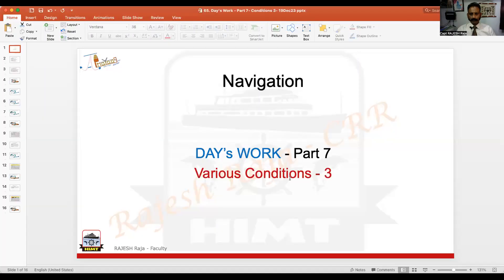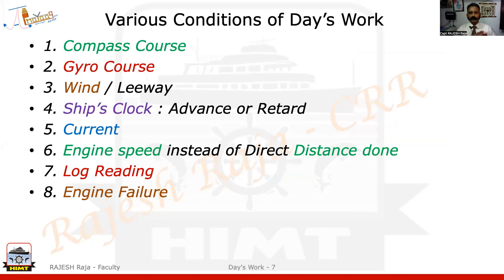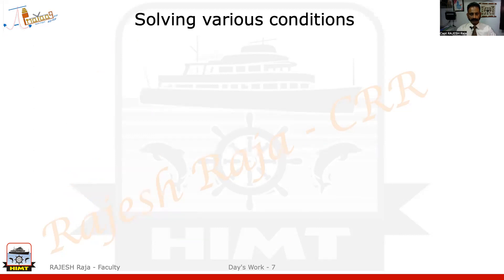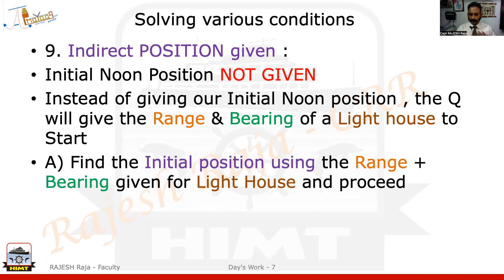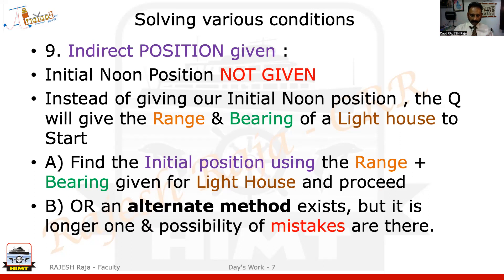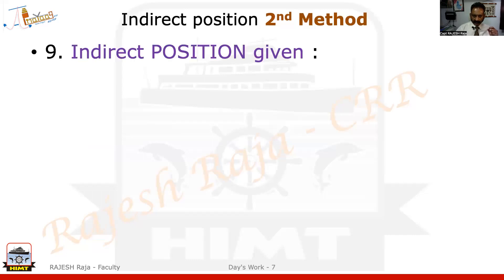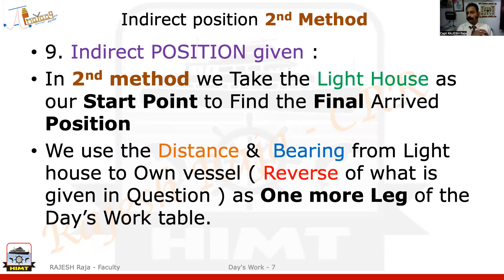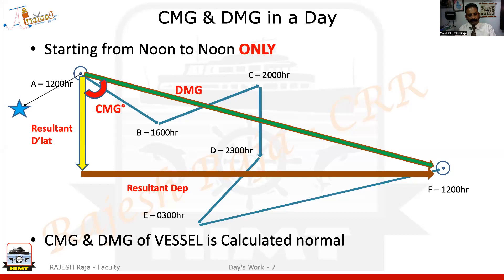65. Day's Work- Part 7- Condition 3- Second Mate DG MMD Exam BSC Degree-21Dec23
Day's Work Question involving INDIRECT Position given instead of Vessel Start position